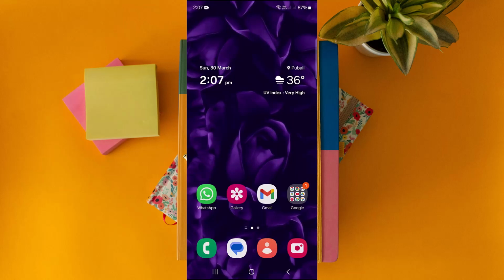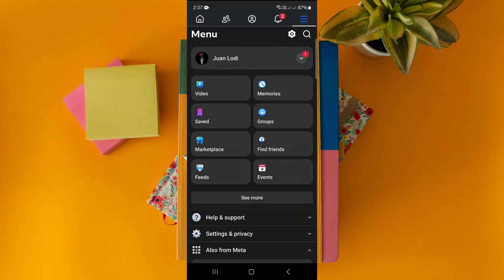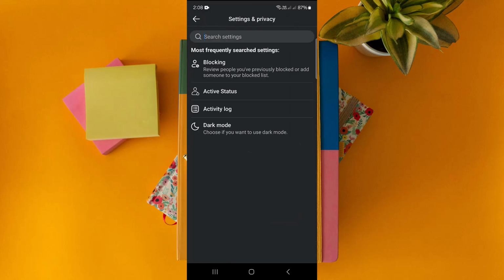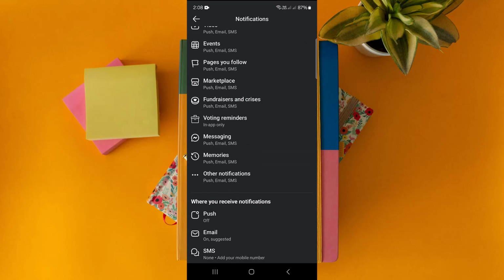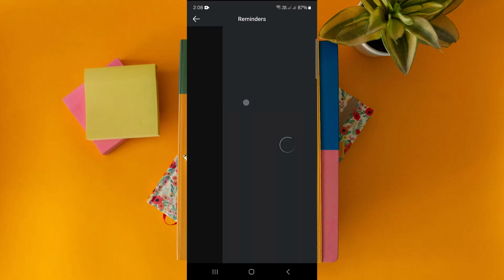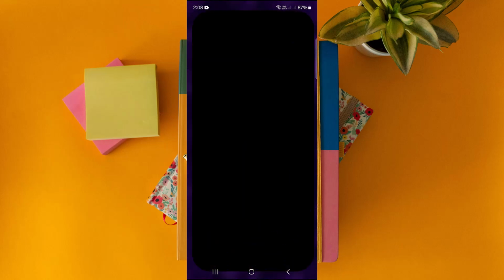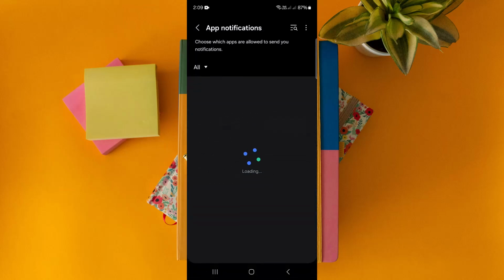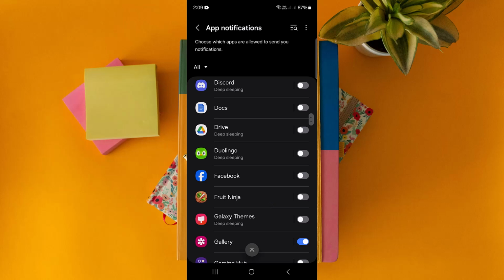How To Turn Off Facebook Notifications Sound - Full Guide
Learn how to turn off facebook notifications sound with this full step-by-step guide!
This is a step-by-step tutorial on how to turn off notifications on facebook messenger  full guide on this.
Watch the video until the end to find out how to turn off facebook notifications on android